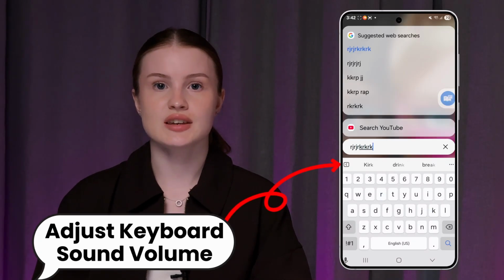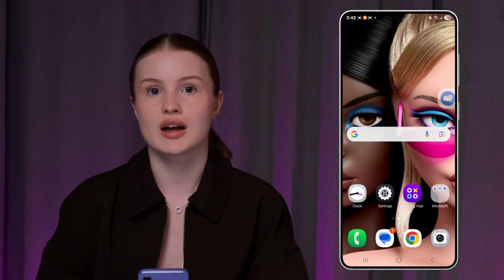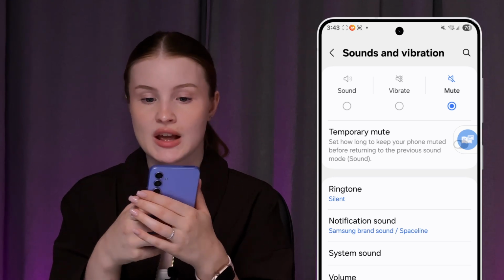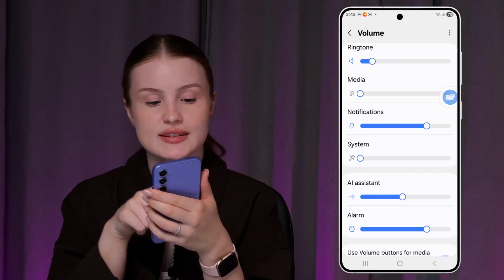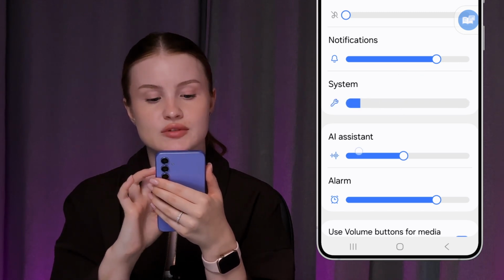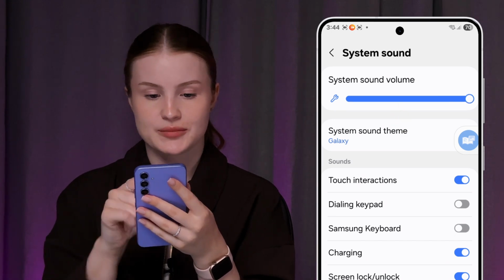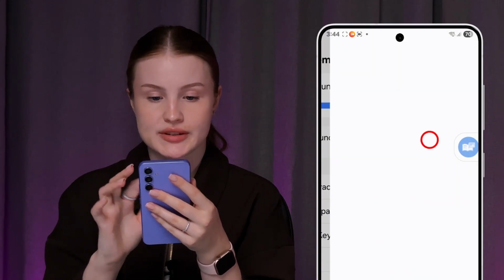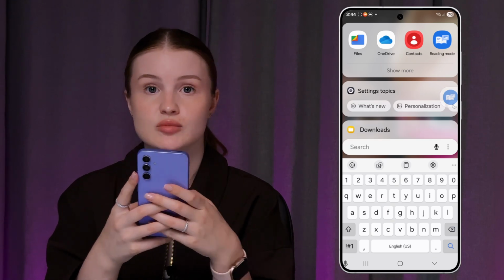How To Adjust Keyboard Sound Volume On Samsung Phone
Learn how to adjust the keyboard sound volume on your Samsung Galaxy phone — step by step! 🎵⌨️
This full tutorial shows you how to increase, decrease, or mute keyboard sounds, and how to turn typing vibration on or off for a more comfortable typing experience.

📱 Works on all Samsung Galaxy models — S series, A series, M series, Z Fold, and others.